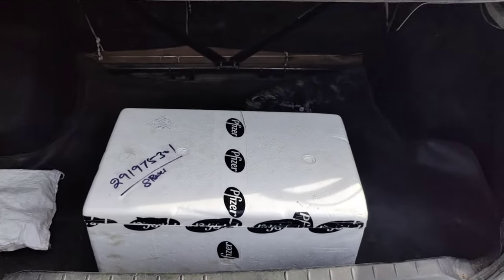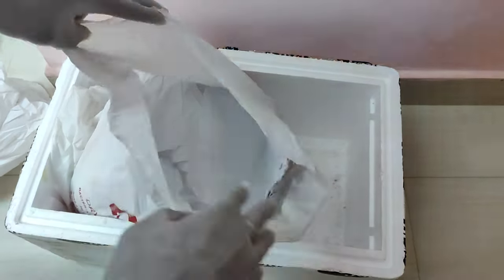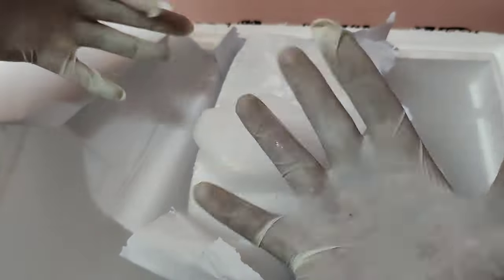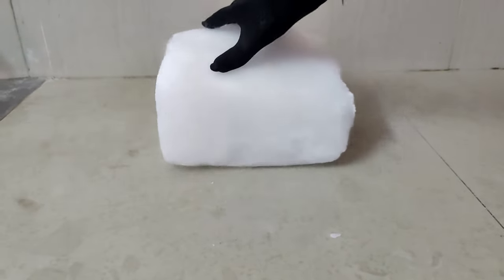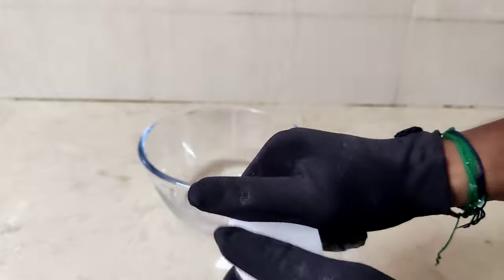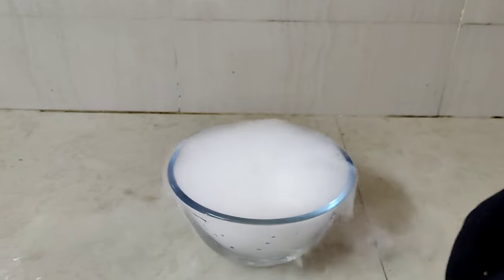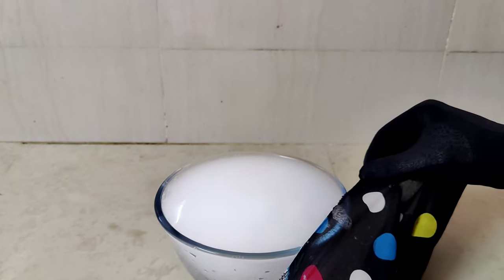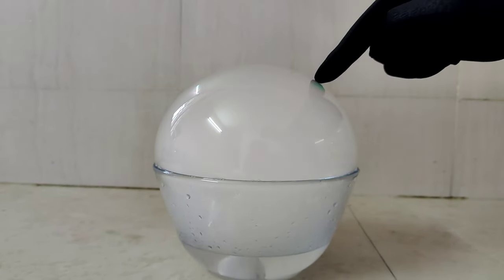TOP 5 DRYICE EXPERIMENT#fullvideo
DRYICE  in science experiment

kids bubbles
dry ice experiment tamil,
dry ice smoke tamil,
dry ice and hot water tamil,
dry ice in hot water,
dry ice tamil,
science experiments with dry ice in tamil,
experiments with dry ice in tamil
dry ice experiments,
dry ice geyser,
dry ice comet,
dry ice rocket,
science with zlife education,
ice,
dry,
dry ice,
kids compilation,
top 10 dry ice experiments,
step instructions,
cool dry ice,
dry ice boo,
dry ice cream,
dry ice boat,
dry ice soap bubble tower,
dry ice soap,
dry ice color,
dry ice balloon,
dry ice snake
kaji family,
ryan's world,
emma,
kate,
emma and kate,
science experiment,
experiment at home,
home experiment,
easy science experiment,
dry ice experiment,
dry ice,
dry ice bubble,
giant bubble,
ice bubble,
science experiment for kids,
kids experiment,
kids science experiment,
cool dry ice,
science for kids,
science,
educational video
Sp,
OutofFocus,
out of focus,
dry Ice,
dry Ice exprement,
100kg dry Ice,
putting Dry ice to lacke,
dry Ice Vs water,
crazy,
funny,
Tamil,
crazy exprement,
boat ride
dry ice experiments,
dry ice geyser,
dry ice rocket,
ice,
dry,
dry ice,
step instructions,
cool dry ice,
dry ice boo,
dry ice cream,
dry ice boat,
dry ice soap,
dry ice color,
dry ice balloon,
dry ice snake,
cool experiments,
best experiments,
Jonathan Allers,
Destructive Creativity,
co2 experiment,
C02 top ten,
top ten science experiments,
co2 science experiments,
carbonated ice cream,
fun dry ice experiments
dry,
ice,
pool,
dry ice in pool,
100kg,
100kg Dry Ice In pool,
how to make dry ice,
how to make dry ice at home,
dry ice pool,
dry ice,
experiment with dry ice,
swimming in dry ice pool experiment,
dry ice in water,
dry ice experiment
Sp,
OutofFocus,
out of focus,
dry,
ice,
pool,
dry ice,
dry ice experiment,
dry Ice Vs cooker,
fog making,
funny,
entertainment,
tamil
halloween,
Ice,
Fog (Word),
Dry Ice,
effects,
where to buy dry ice,
what is dry ice,
co2,
carbon dioxide,
dry ice cocktails,
drinks,
parties,
Cocktail (Cocktail),
Cocktail (Beverage),
Fog (Literature Subject),
How-to (Website Category)
iphone,
giant,
pool,
tech,
destruction,
ps4,
xbox,
dry,
ice,
liquid,
nitrogen,
awesome,
science,
experiment,
crazy,
dangerous,
burn,
grill,
drill,
freeze,
bend,
grind,
lava,
laser,
taser,
explosion,
fireworks,
microwave,
boiling,
huge,
massive,
halo,
games,
coca,
cola,
slime,
foam,
blocks,
eating,
custom,
case,
protect,
best,
top
karthik surya,
malayalam vlog,
kerala,
kerala vlog,
trivandrum,
ernakulam,
malayalam entertainment,
entertainment,
comedy,
peoples and blog
science,
experiment,
bubbles,
dry,
ice,
halloween
Dry Ice Experiments,
5 Awesome Tricks,
10 Amazing Science Experiments,
Crazyrussianhacker,
Boil Coke,
Survival Tips,
survival skills,
How to,
Food Life Hacks,
Doing Wrong,
10 Simple Life Hacks,
Life Hacks,
slow mo lab,
how to prank,
diy,
do it yourself,
What Will Happen If You Boil Coke,
science,
science tricks
boiling dry ice,
dry ice,
dry,
ice,
hot water,
boiling water,
dry ice fog,
dry ice in boiling water,
boiling,
dry ice experiments,
dry ice experiment,
king of random,
grant thompson,
the king of random,
life hacks,
grant thompson king of random,
random happens,
weekend project,
science fair projects,
science experiment,
oddly satisfying,
how to make,
what happens,
what happens if,
turning coal into diamond
M4TECH,
M4 TECH,
DRY ICE,
DRY ICE EXPERIMENT,
EXPERIMENT